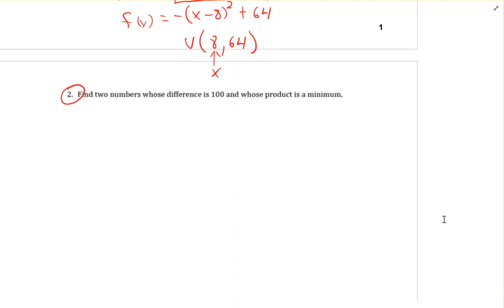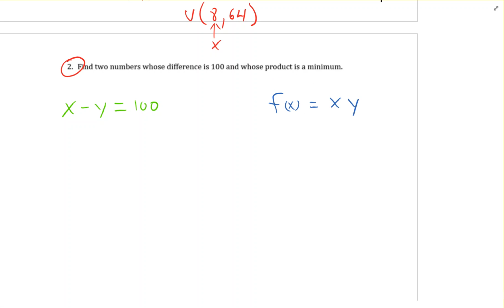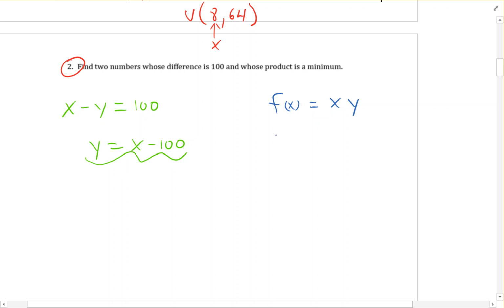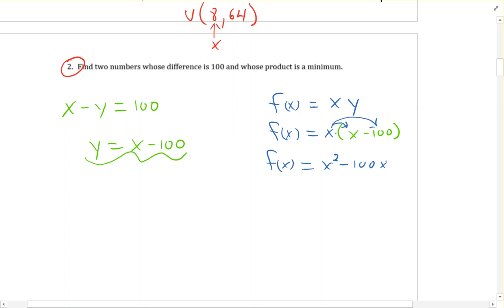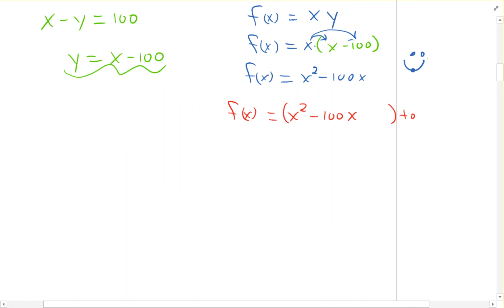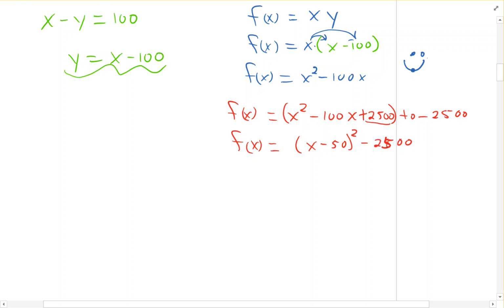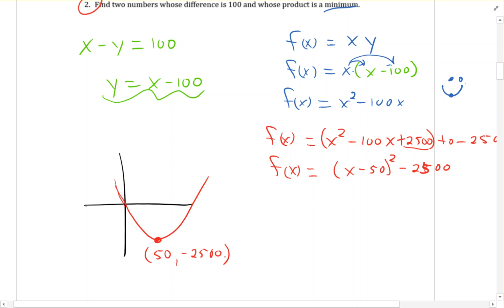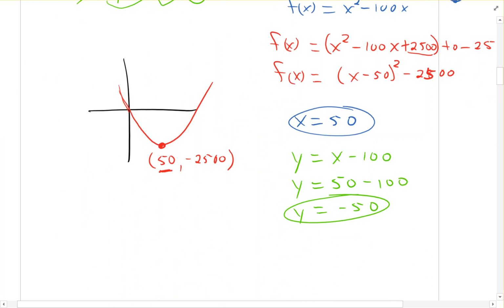L12-Video 3 (Watch after you try questions)